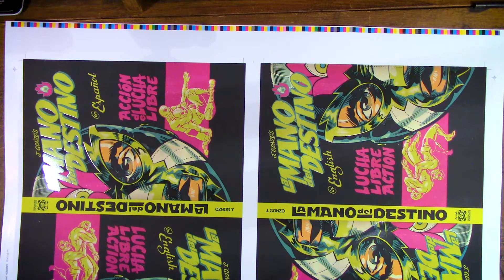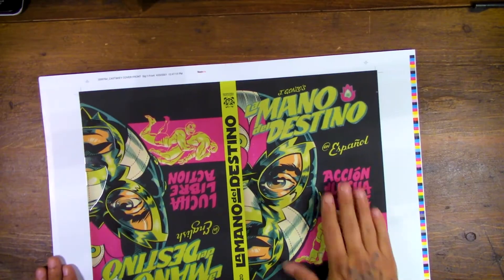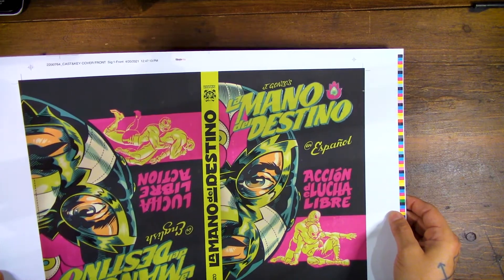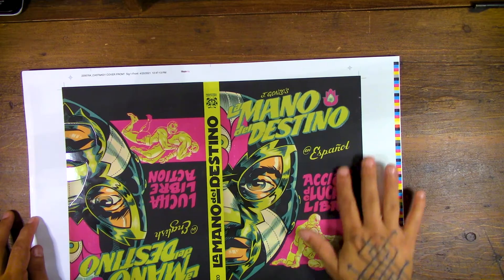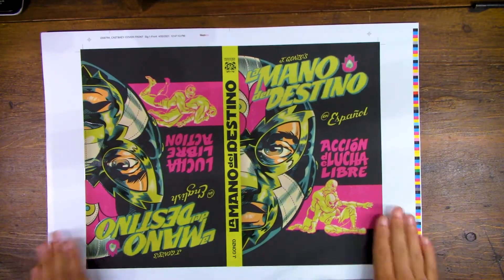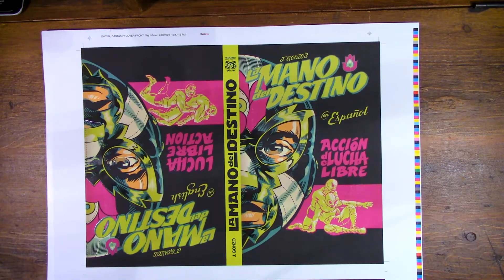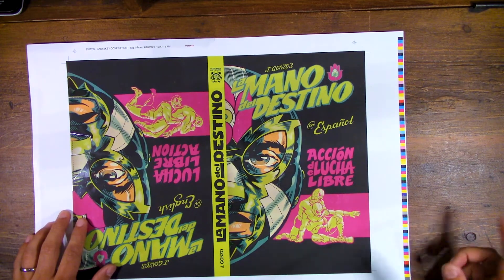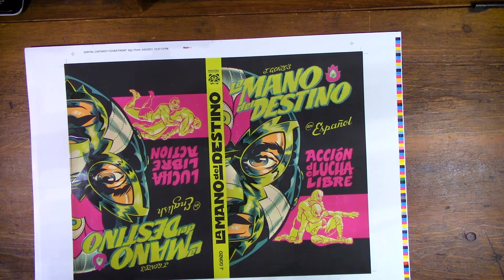BOOK UPDATE: spot varnish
I got some good news from my printer!